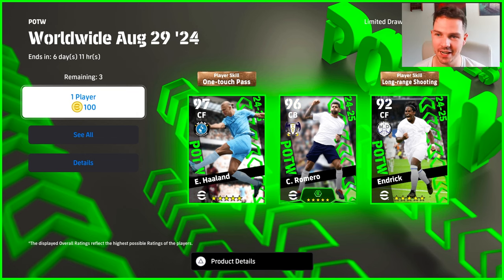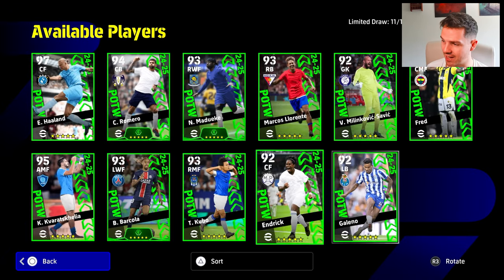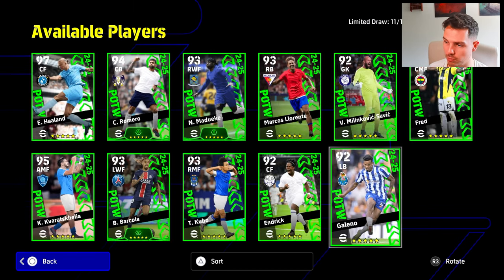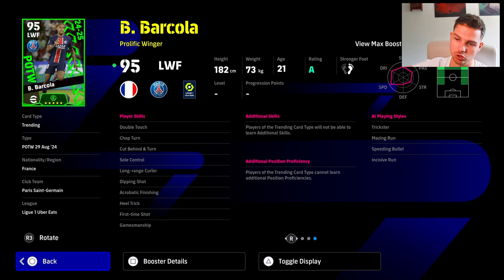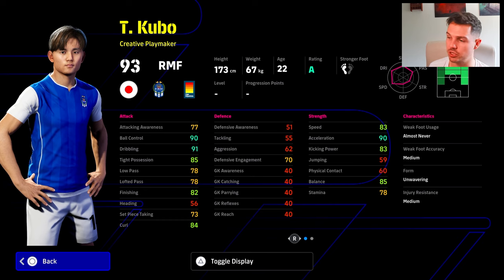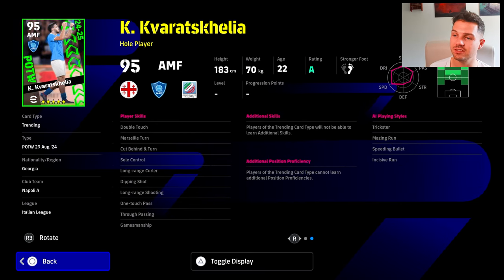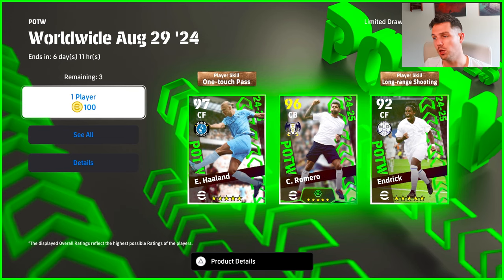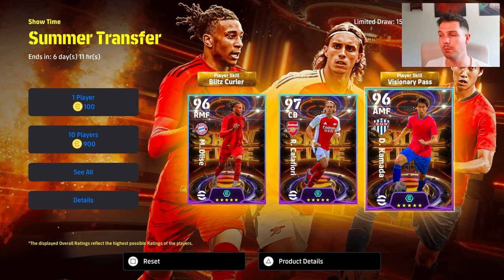POTW REVIEW & SPINS